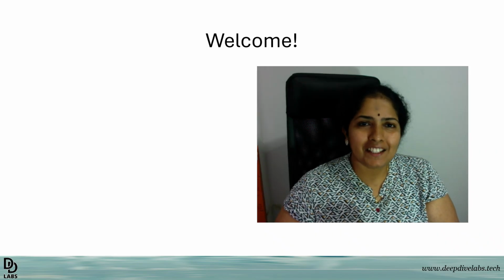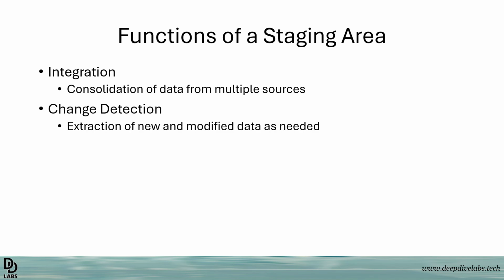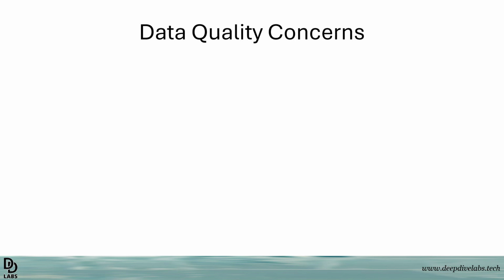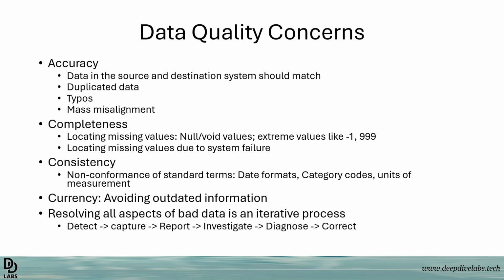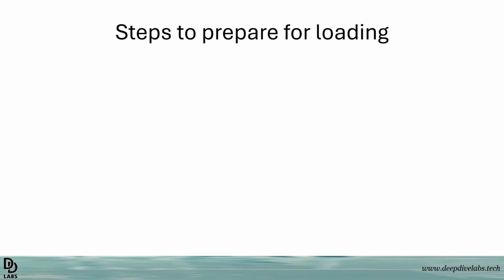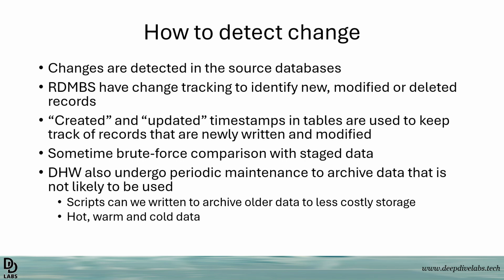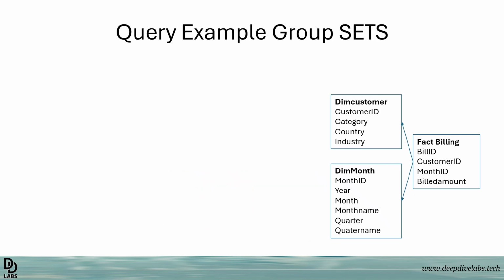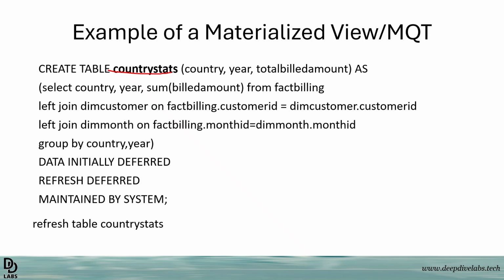3: EDW Operations | Data Engineering: Data Pipeline & Data Warehouse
⚙️ Master Enterprise Data Warehouse Operations! In this third chapter, we dive into the essential processes that power production data warehouses:
🔧 Core Operations Covered:
✅ Staging Area Setup - Preparing raw data for transformation
✅ Data Quality Verification - Ensuring accuracy and consistency
✅ Warehouse Population - Loading strategies and best practices
📊 Advanced Query Techniques:
• GROUPING SETS for multi-dimensional analysis
• ROLLUP for hierarchical aggregations
• CUBE operations for comprehensive insights
• Materialized Views for query optimization
💡 Real-World Value:
• Learn techniques used by Fortune 500 companies
• Optimize query performance on large datasets
• Implement production-grade data validation
🚀 Continue Your EDW Journey:
💬 Discussion:
"What's your biggest challenge in EDW operations?"